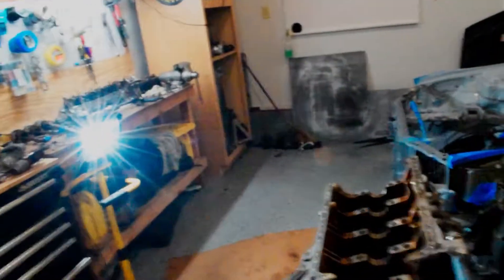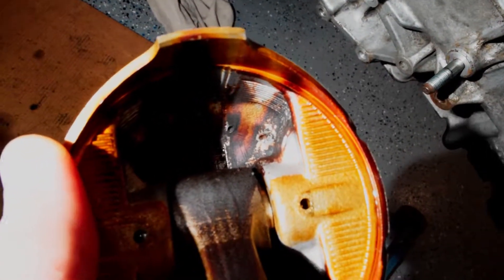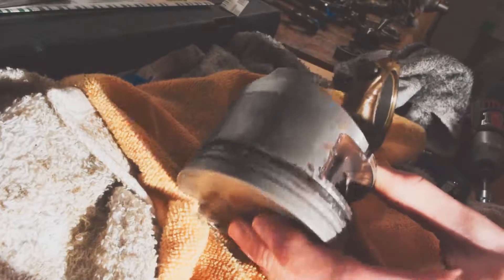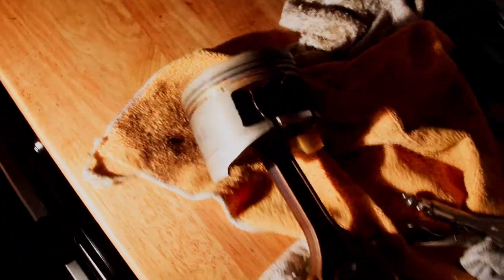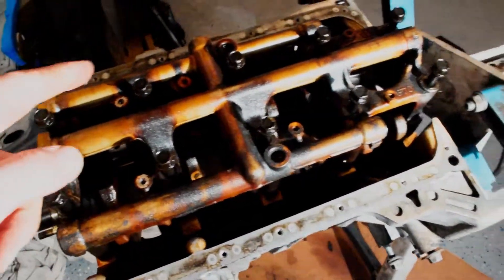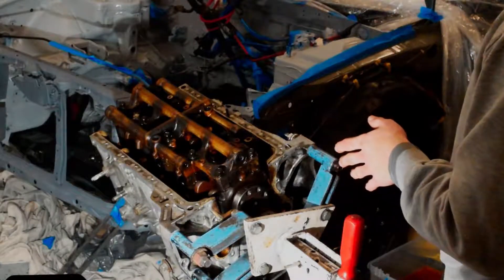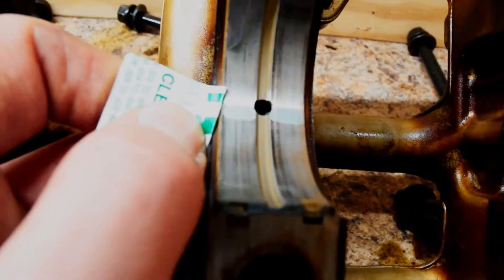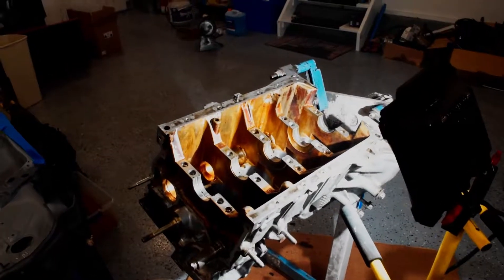Checking Main and Rod Bearing Clearance on a 190K Honda Accord Engine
In this video, I show you how I am cleaning the old pistons and grooves out so that the new piston rings install and function properly.  I believe that the clogged holes in the piston where oil is supposed to exit from were the cause of my oil burning issue.  The oil had nowhere to go!

I decided to clearance the factory rod and main bearings just to see if I was still within specification and I certainly was so I have decided to just build the motor using these bearings and save the money for a future rebuild because I will most likely have the engine out of this car in the future.